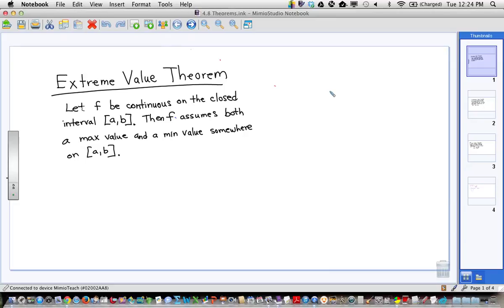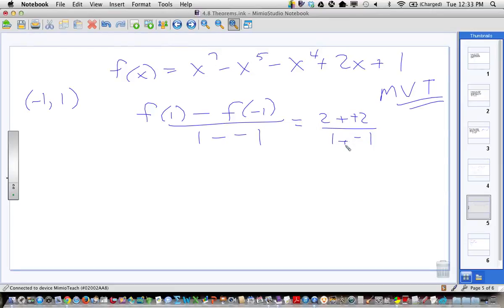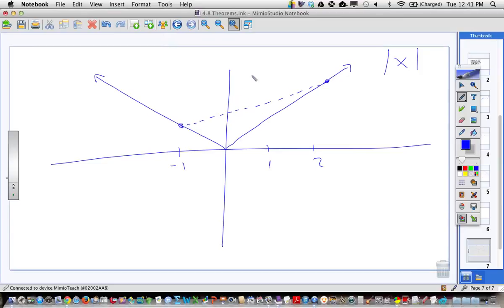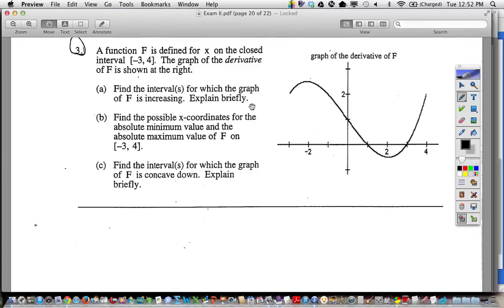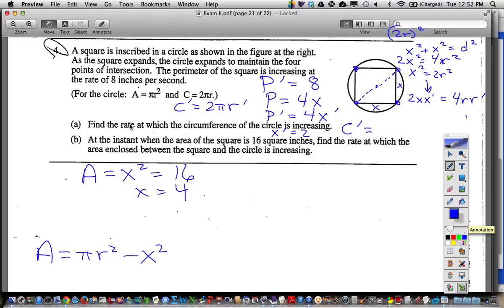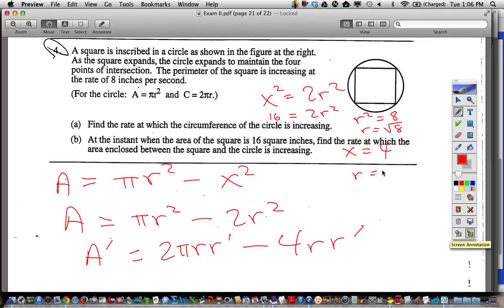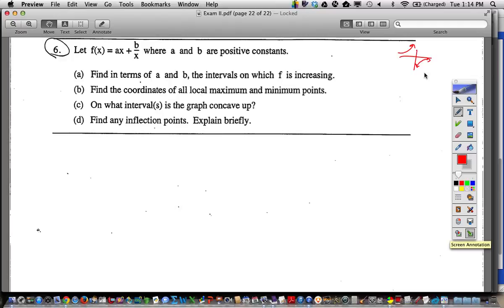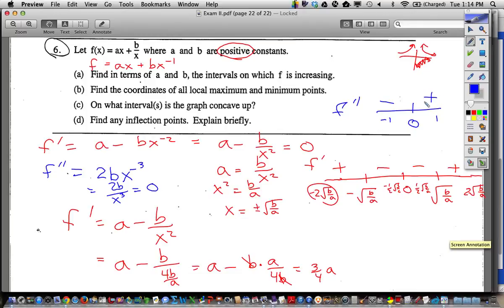Jan. 28 Class Video